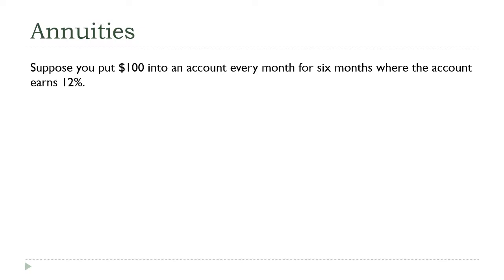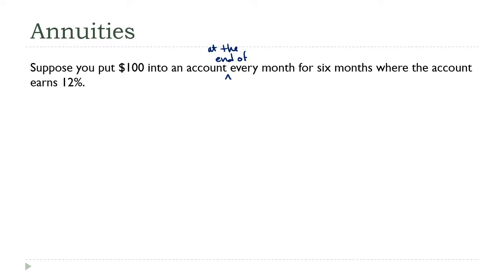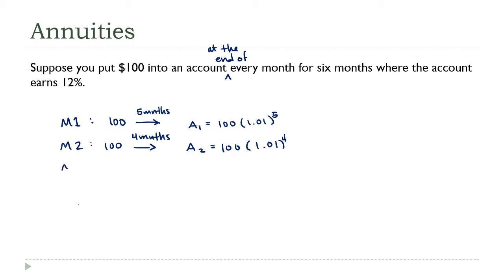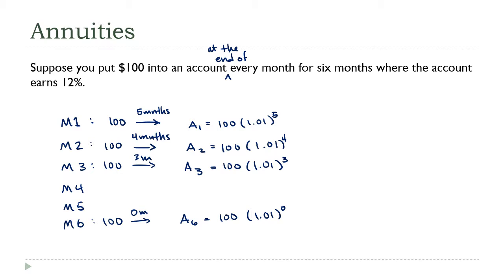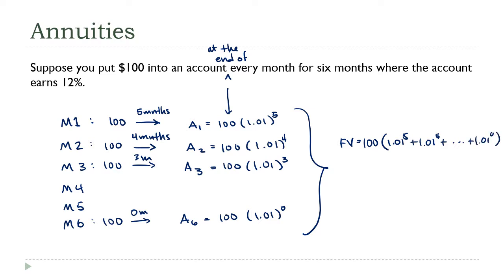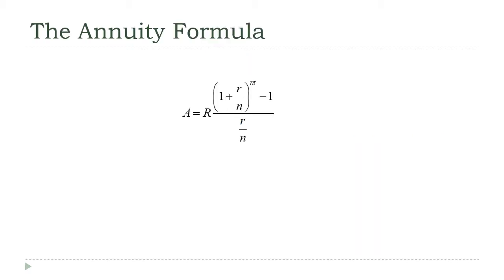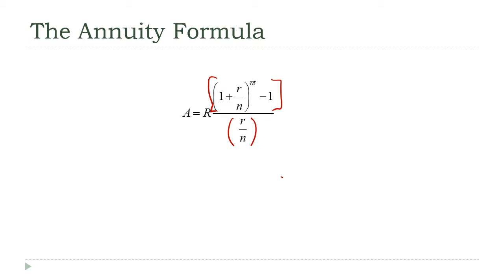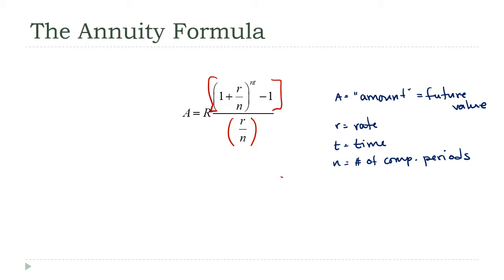Annuities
An annuity is the next step up from a compound interest scenario.  In this kind of investment, instead of making a single payment at the beginning of the investment, we're going to make regularly scheduled payments, like what you would do when you make regular deposits into a savings account.